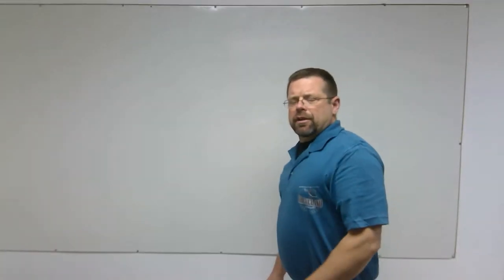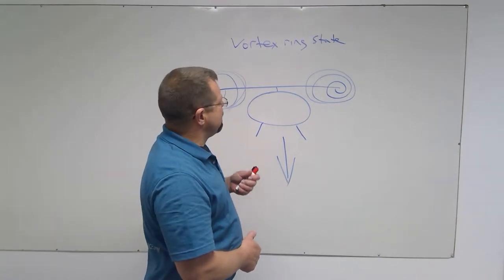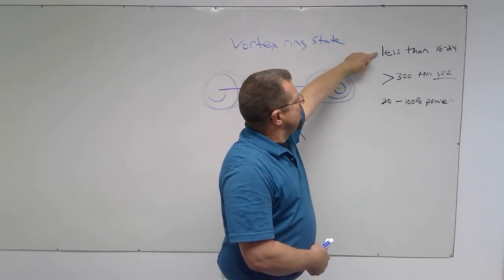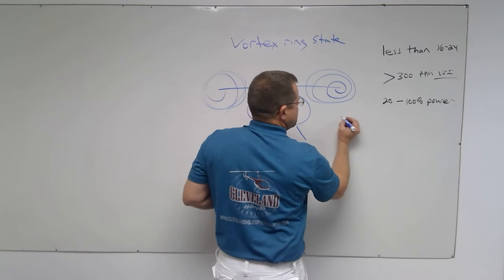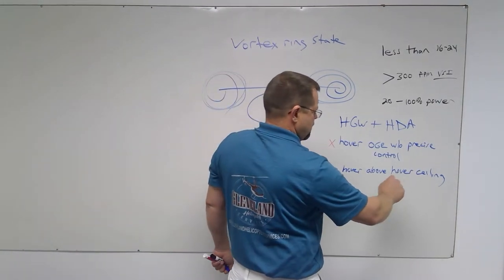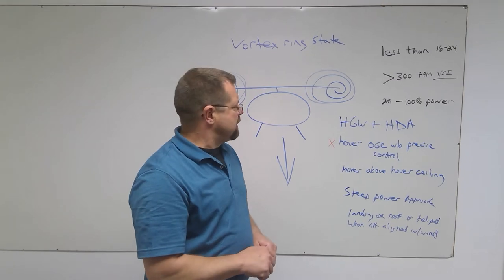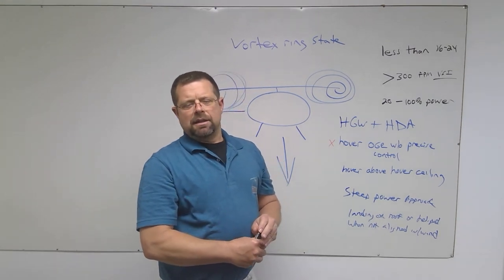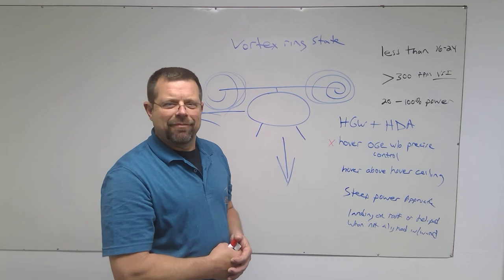Vortex Ring State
Otherwise referred to as settling with power or settling in your own down wash. Keep more than ETL until your vertical speed is less than 300' per minute. Steep powered approaches are the biggest hazard. Never land with a tailwind.
We can get you through the checkride with one-on-one training the week before you go see our local examiner.